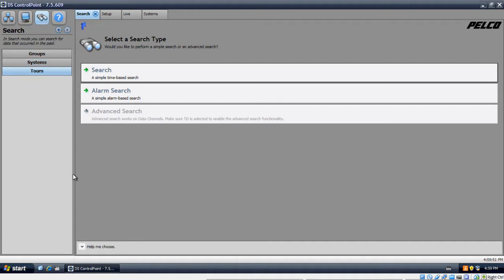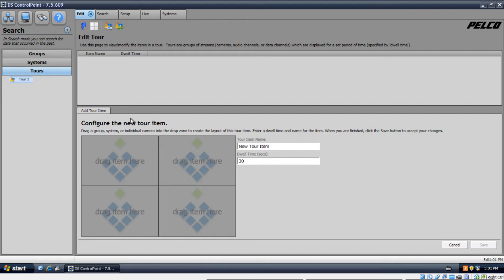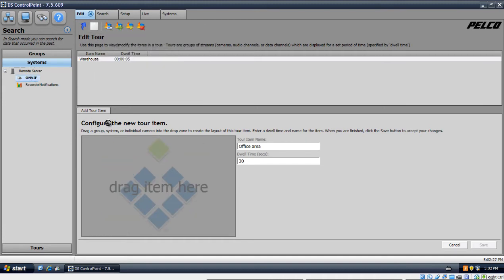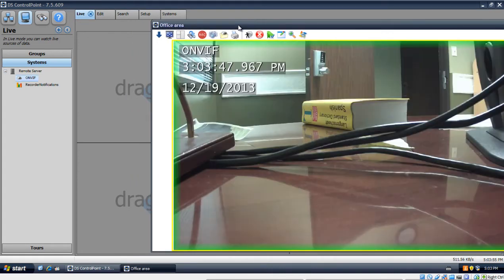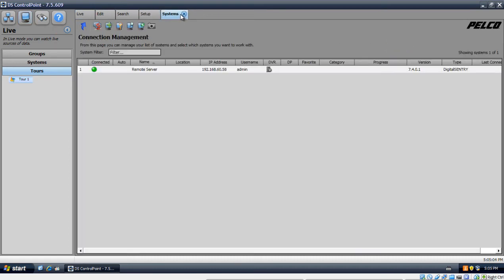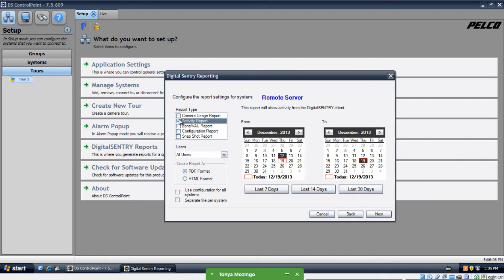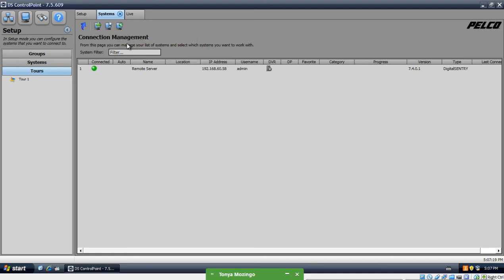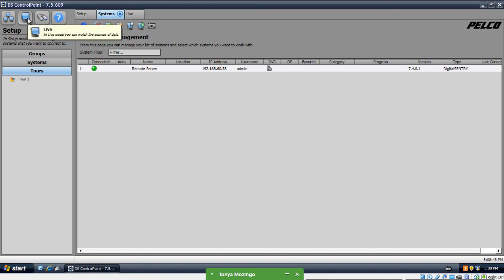DS CONTROL POINT TRAINING VIDEO PART 3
Part three covers